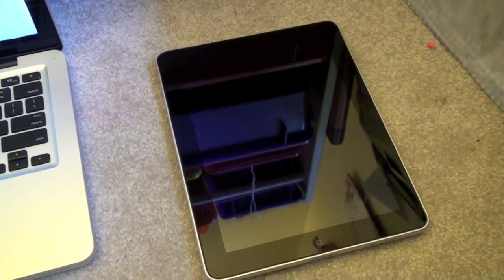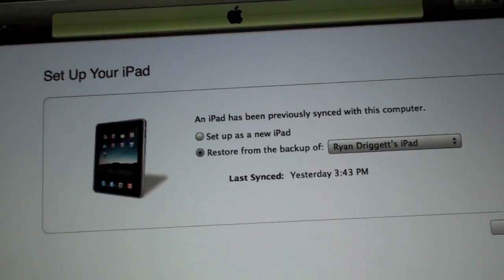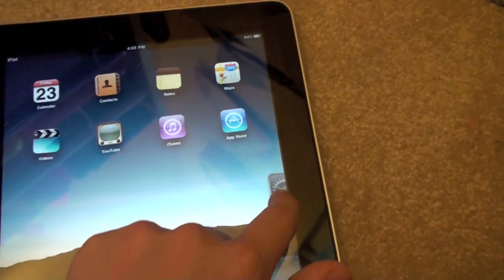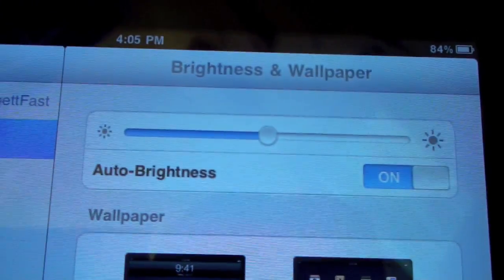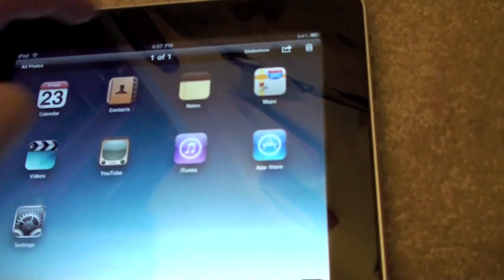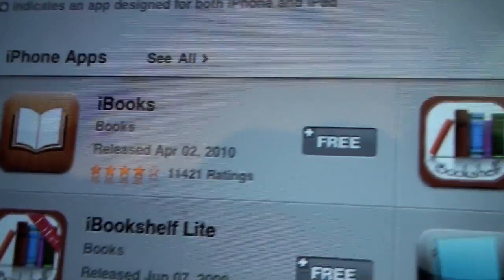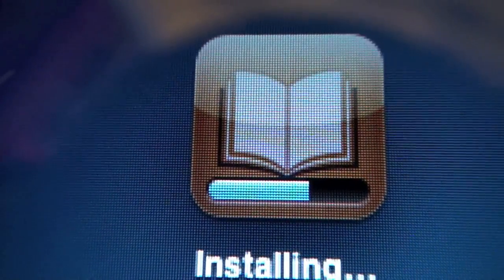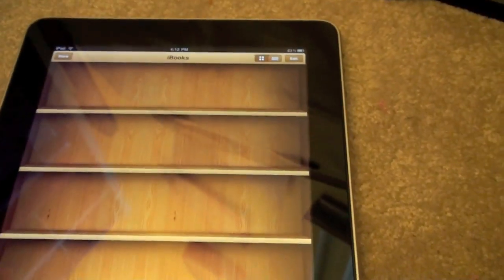CellularPig: Apple iPad Setup Tutorial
How to set up an apple ipad wifi, also works with the 3g model.